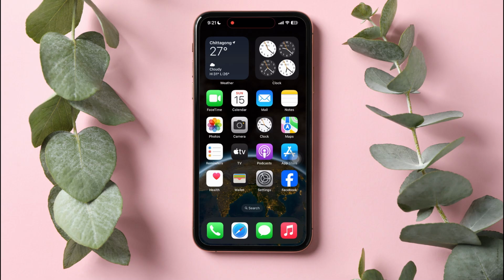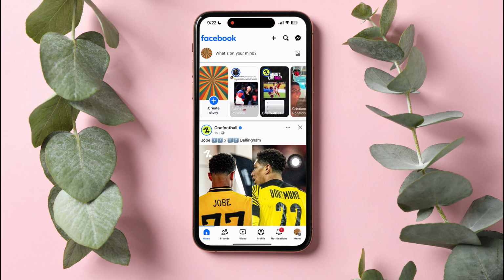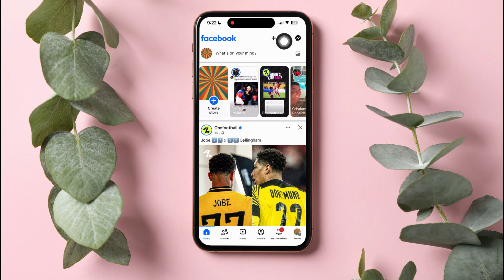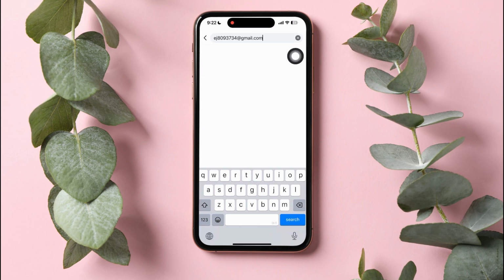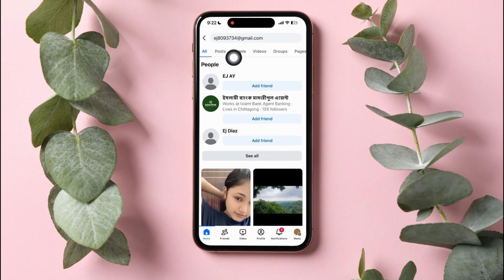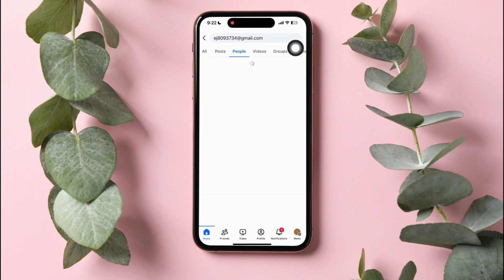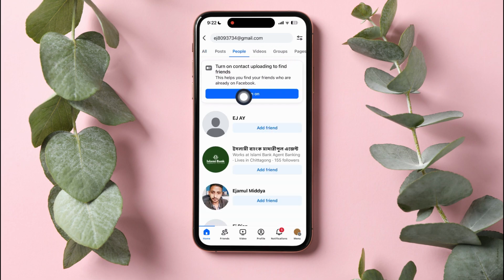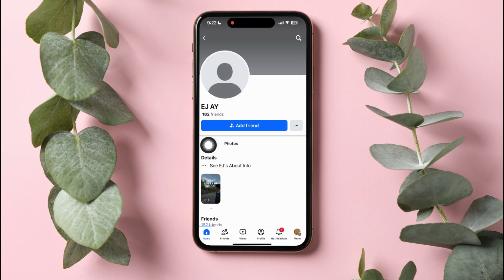How To Find A Facebook Account By Email 2026 (iPhone & Android)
Ever wondered how to find a Facebook account by email? I’ve been there too, trying to reconnect with old friends or verify someone's identity. It’s super handy when you’ve got an email but no other details. I’ll walk you through some quick tips and tricks to uncover those elusive accounts. Whether you're trying to find a friend, a colleague, or just curious, this guide is for you. We’ll also touch on privacy settings and what to do if you hit a dead end. Perfect for anyone who wants to make the most of Facebook’s search features without wasting time. Let’s dive in and make that search a breeze!